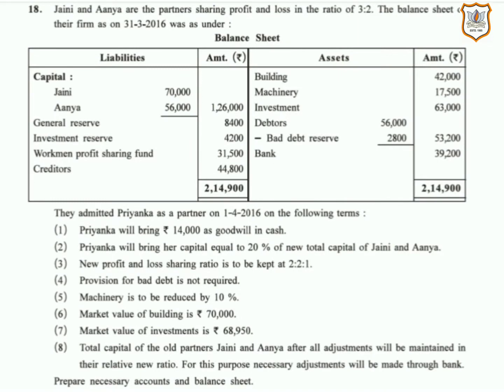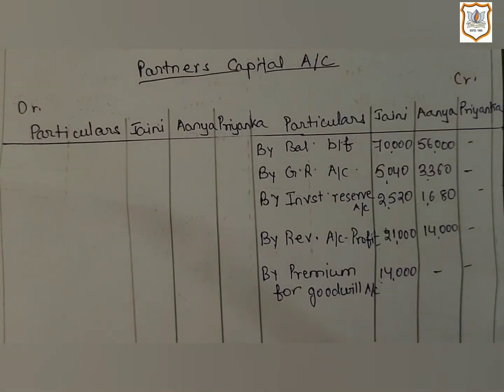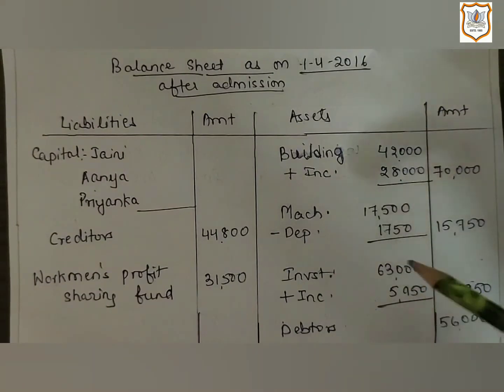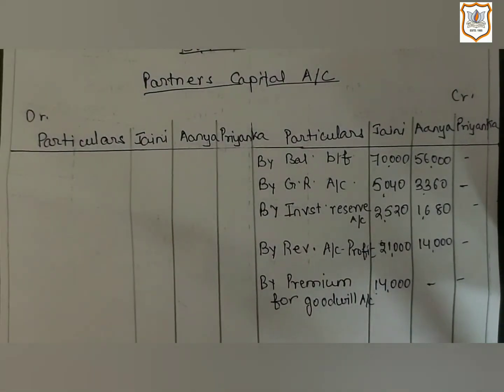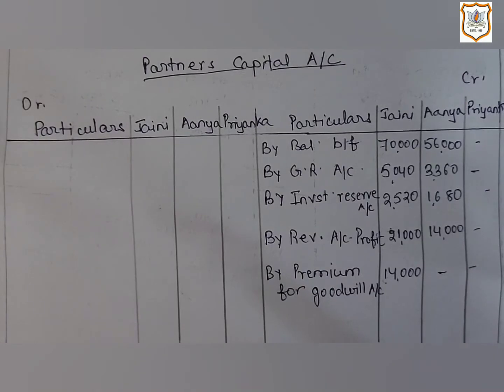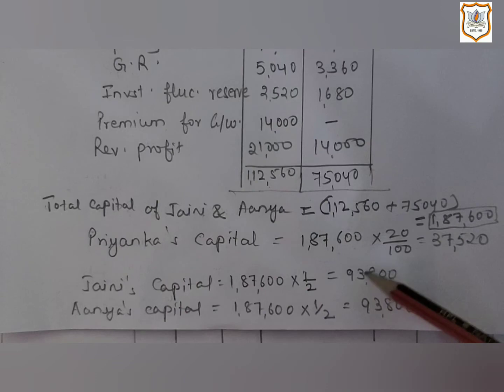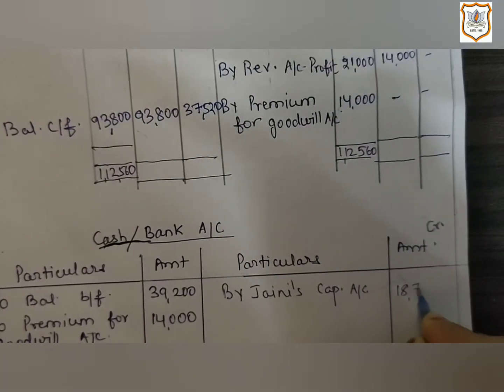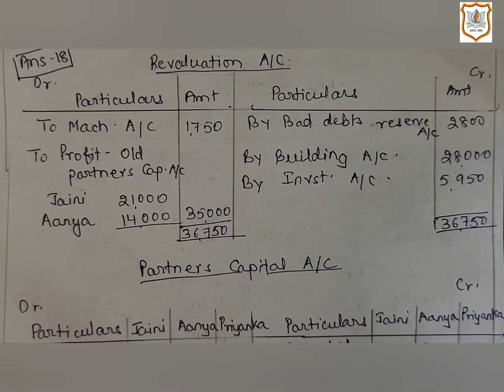Std Xll Com Accounts Ch-5 ( Continued )